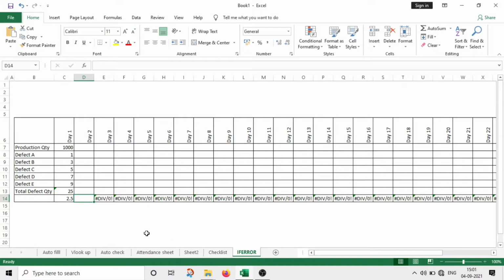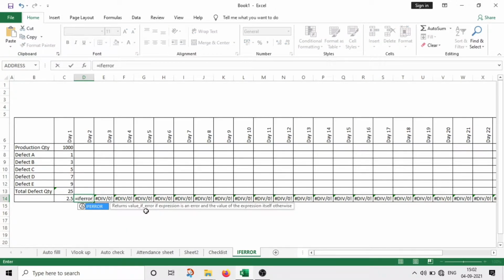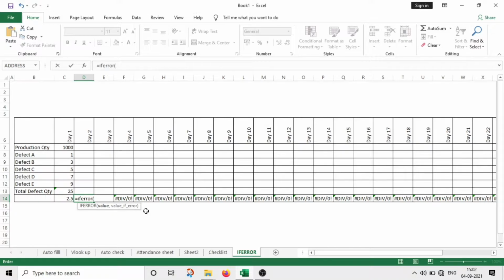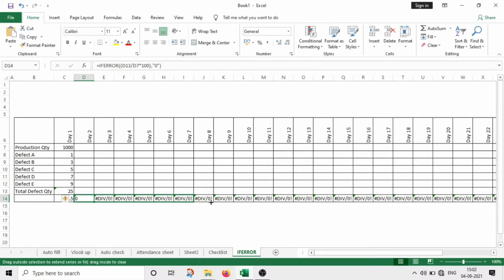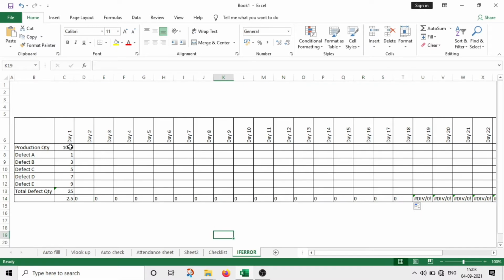How to remove error in excel in formula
We will be learning about using IF-ERROR function in excel